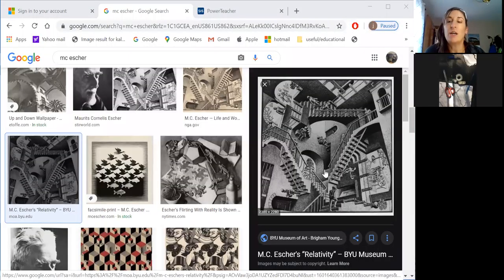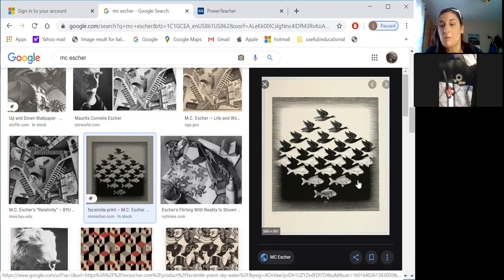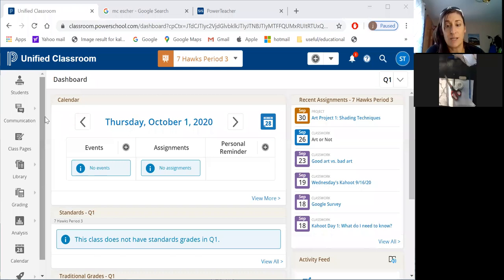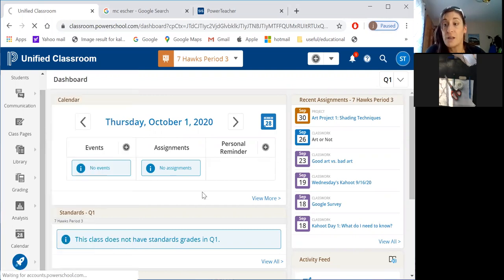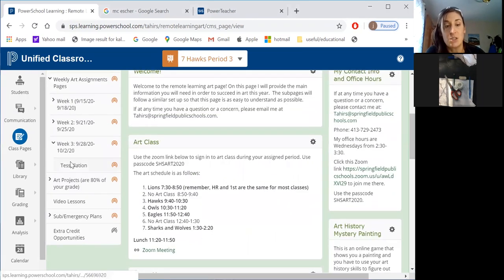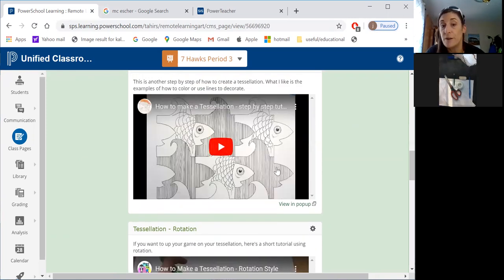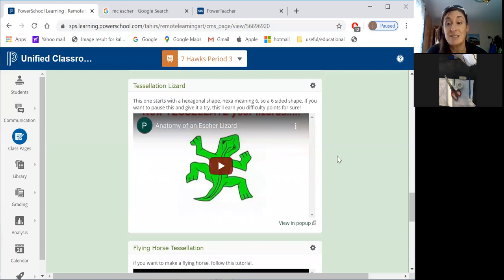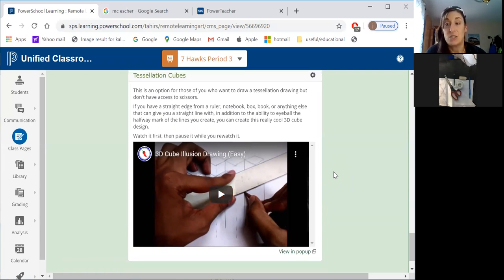Tessellation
This is the lesson from 10/1/20. This is a step by step tutorial of how to make a stencil and how to tessellate.